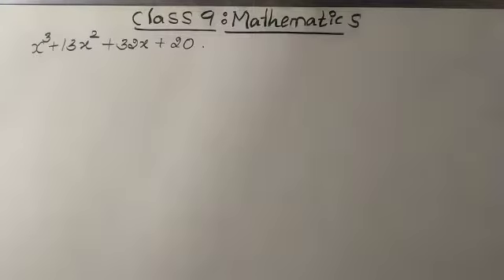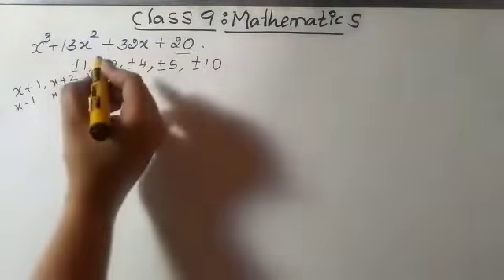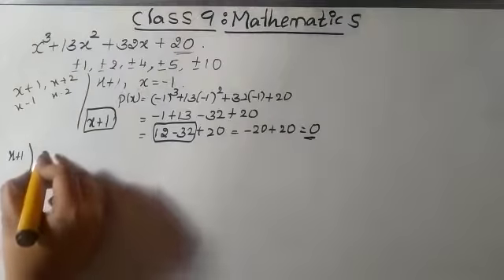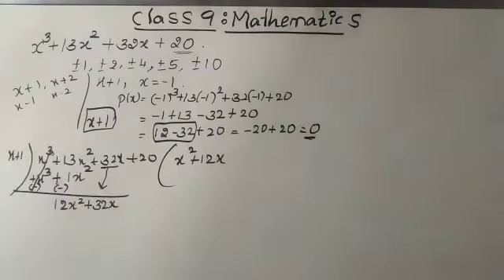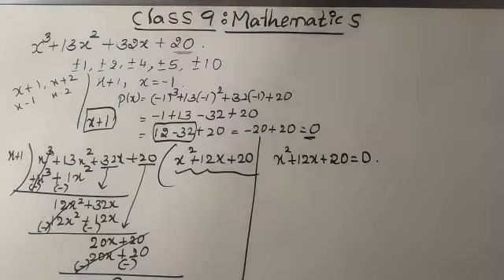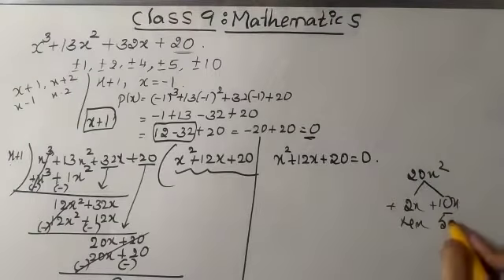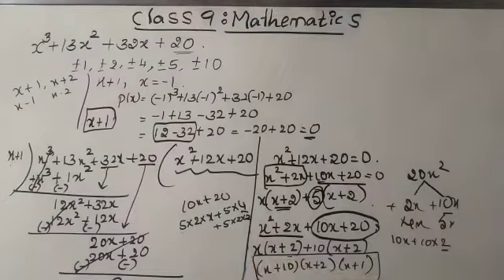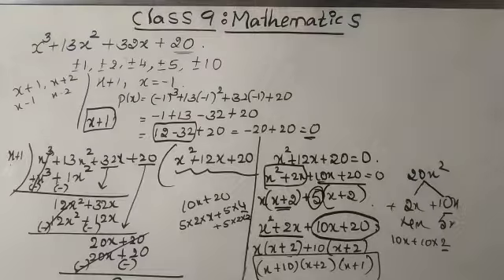Grade 9:CBSE-Maths-Polynomials Part-18